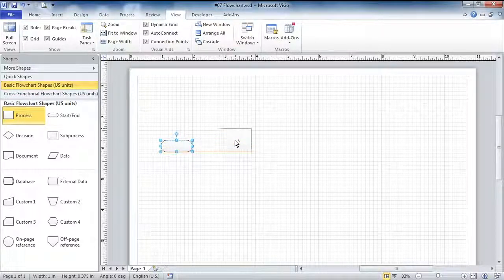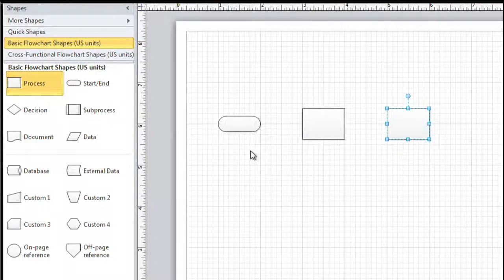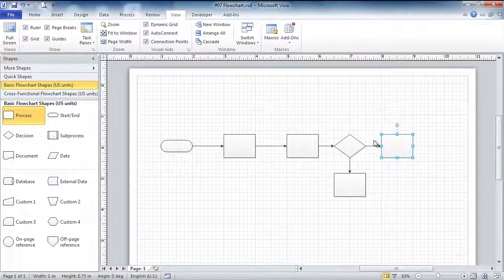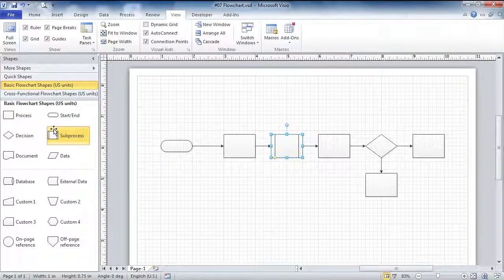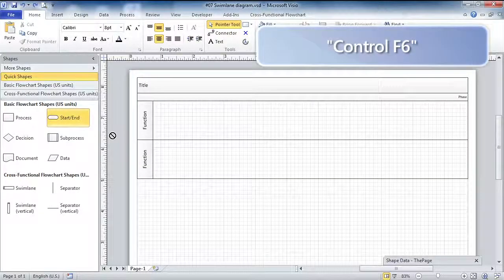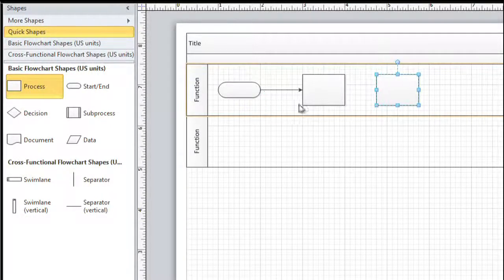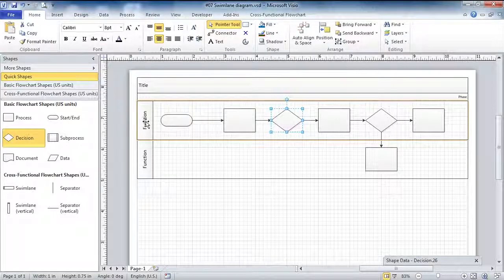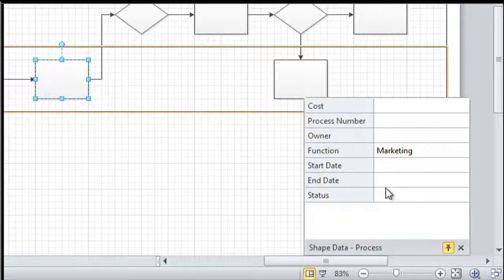Getting Started with Visio 19 - Flowcharts and Swimlane Diagrams